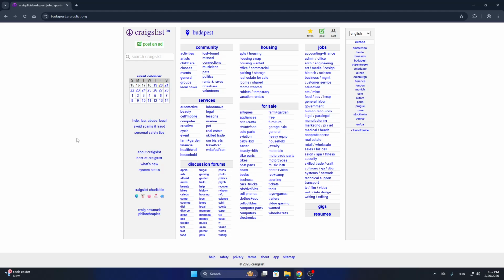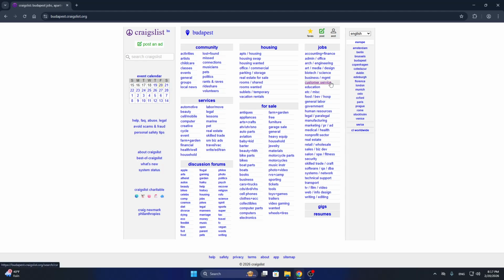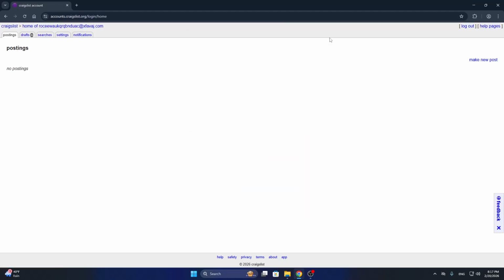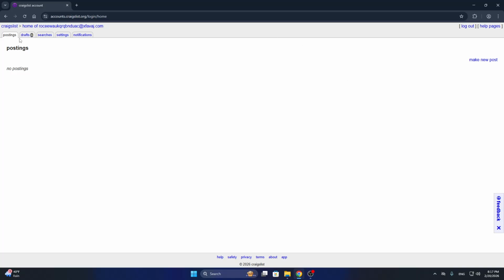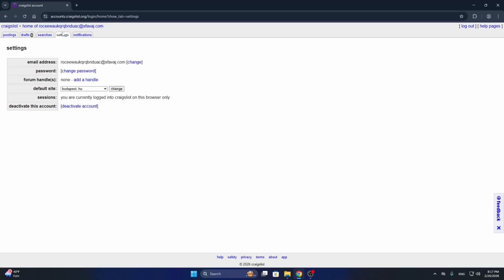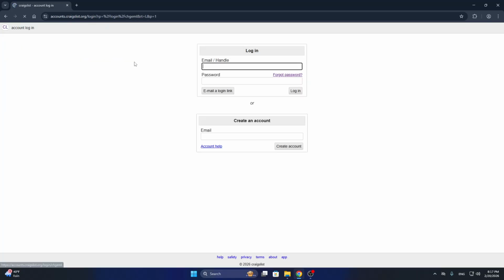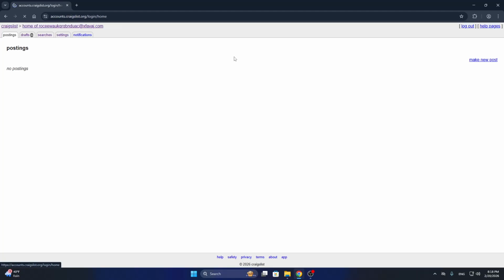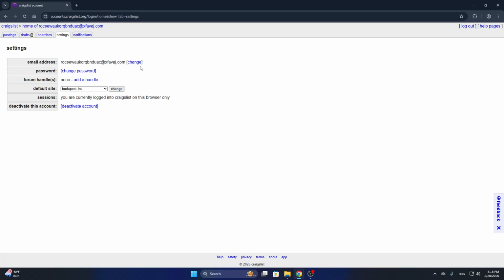How To Change Your Craigslist Email ! Tutorial